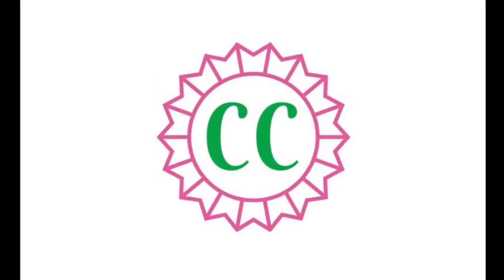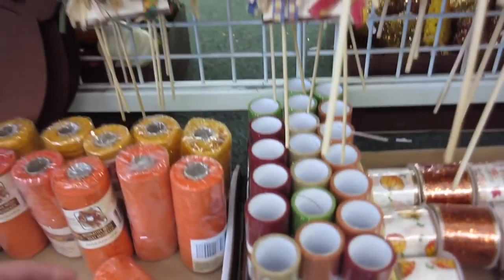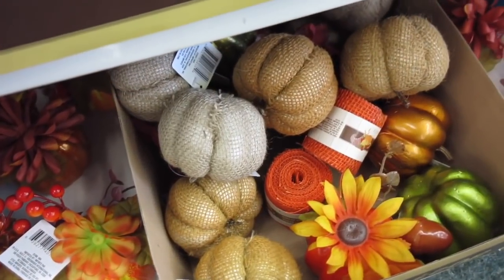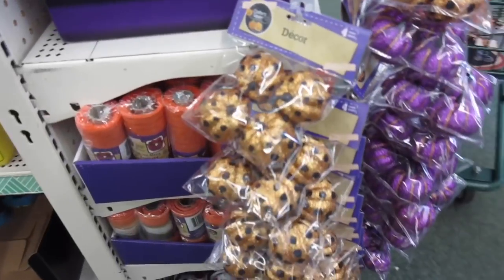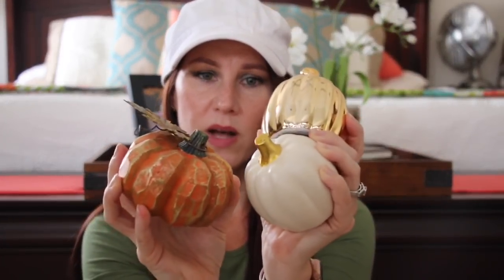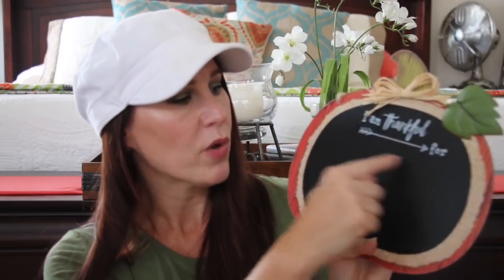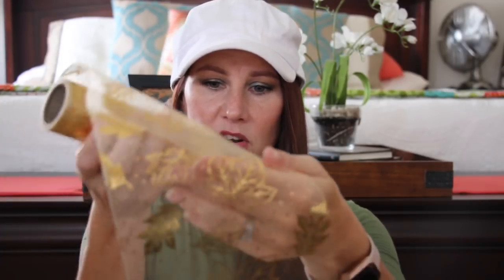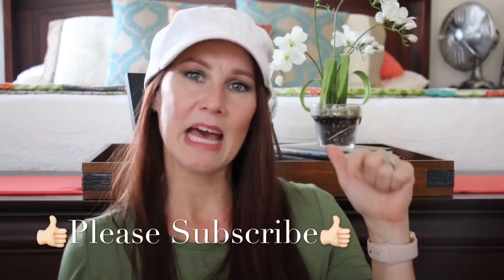NEW! DOLLAR TREE FALL DECOR 2018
Hi Friends! Today is another Dollar Tree Day! Dollar Tree has put all there fall decor for 2018. I am taking you shopping with me to look at all the New Dollar Tree Fall Decor. After that I bring you home and show you my Dollar Tree Must have fall decor haul. I love decorating for the fall. The Dollar Tree has some really amazing finds that may only cost a dollar, but don’t look like you are being cheap! All the Fall colors are getting me excited to decorate and I can’t wait until I do. I love easy fall decorating. and with my new Must have dollar tree finds. I can do just that! I will have a video showing you my Fall Home Decor once I do decorate. Thank you for stopping by and I would love to know what fall decor from the Dollar Tree you are getting this year.

💋's -Jennifer

About Me:
I am a mom of 3 kids. My goal is to find more Calm in all the Crazy and put some Order to the Chaos. I am a former public school teacher and I am currently homeschooling 1 of my 3 kids. Whether you are looking for cleaning motivation, budget friendly hauls, or homeschool related videos…you can find it here!